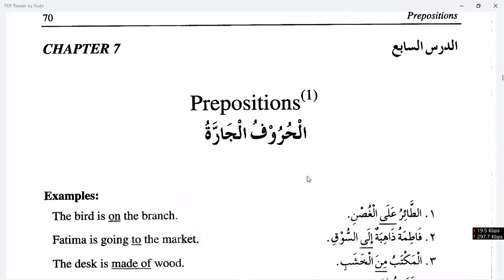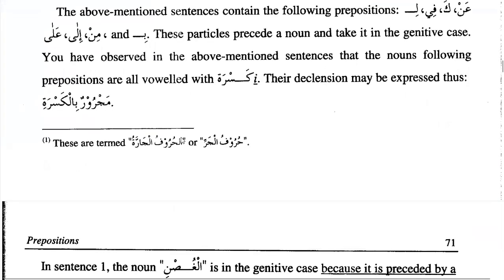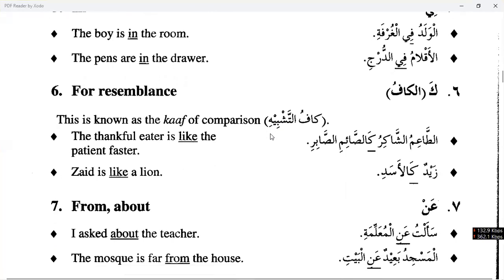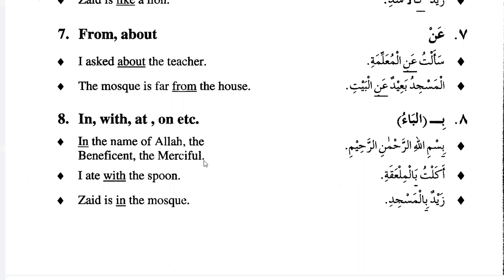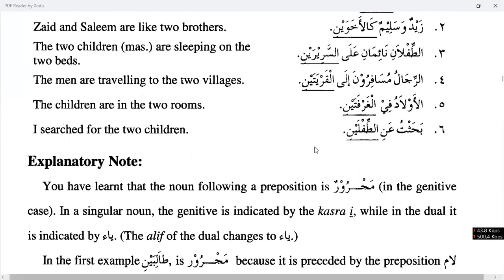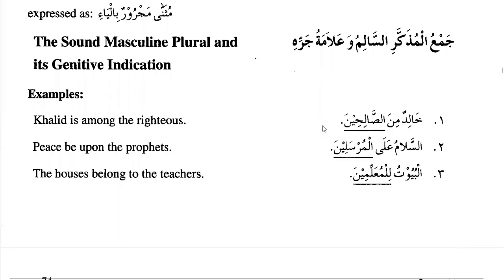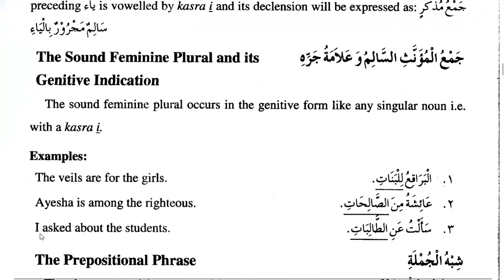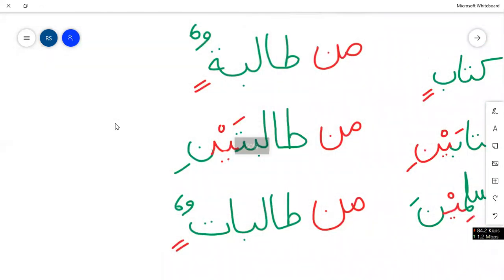Learn Islam Online | Day 24 | Chapter 7 of Lissan ul Quran Volume 1 | Prepositions | الحروف الجاره